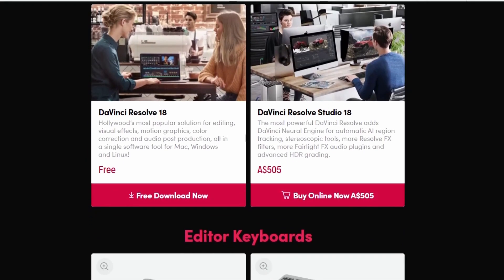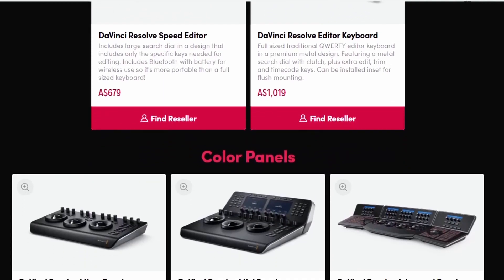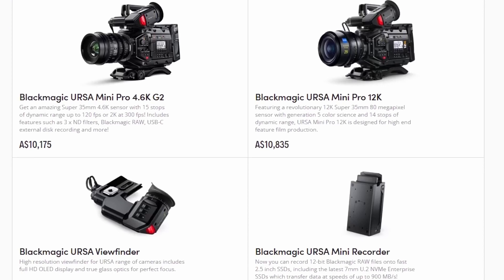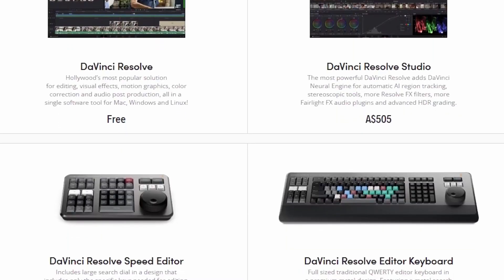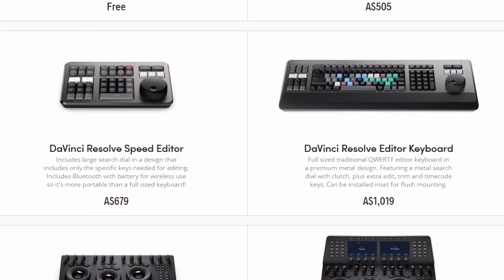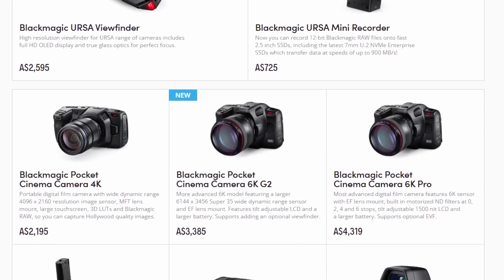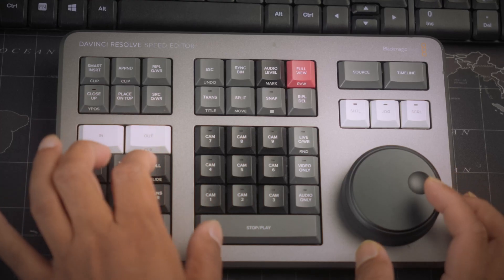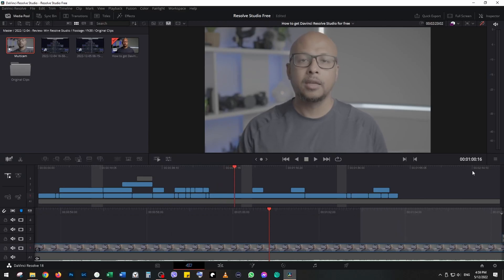How To Get DaVinci Resolve Studio for Free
Did you know that you can you get DaVinci Resolve Studio for free?